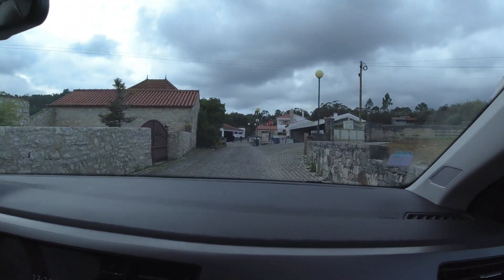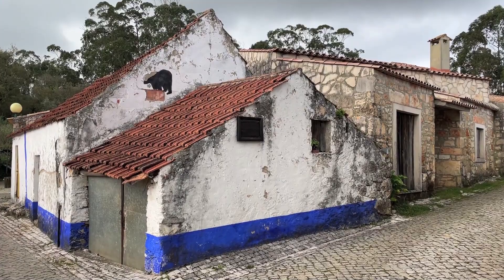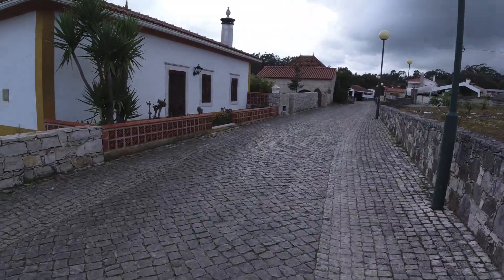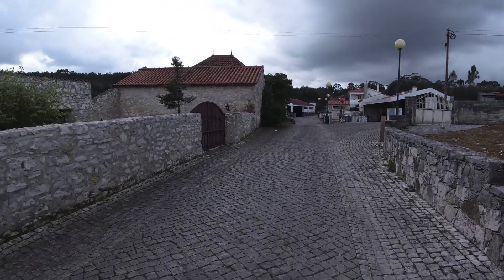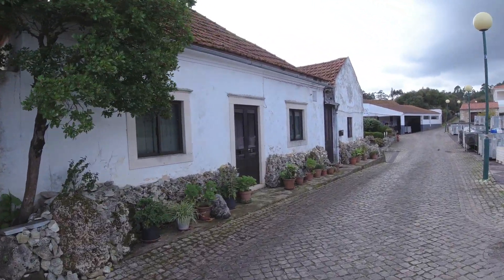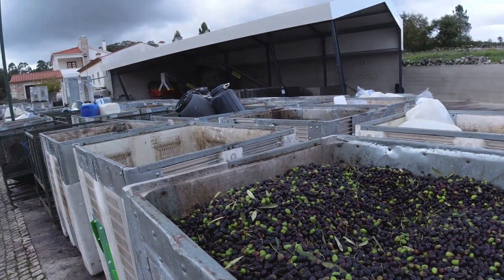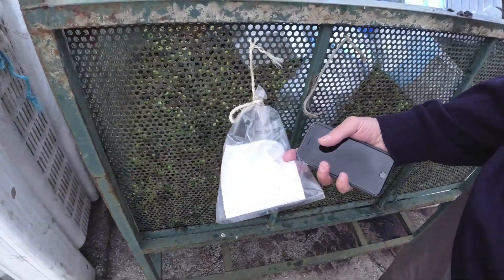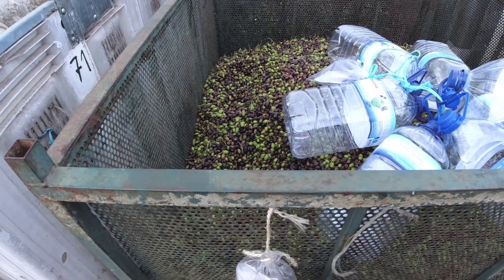Pia do Urso - Back to Portugal Part 3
In this episode of the Back to Portugal series, we did a walking tour of the village of Pia do Urso, located in São Mamede.  In English the name of the village translates to “Bear Sink”.  Hundreds of years ago, bears roamed this area, and would drink from water that pooled naturally from holes in the rock formations. This village is mostly composed of restored limestone buildings, many of which are now guest houses, shops, restaurants and cafes.

My story: I create videos of my travel and outdoor adventure experiences as well as daily life, wherever I happen to be.